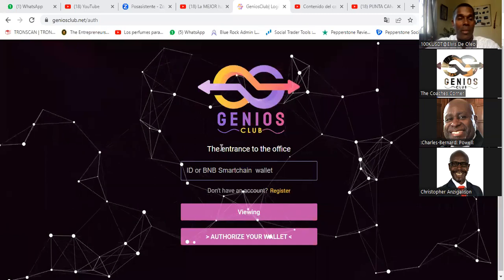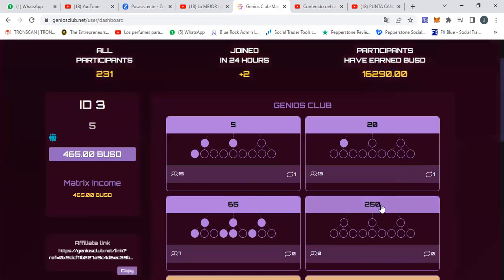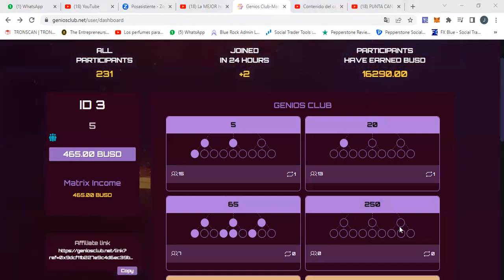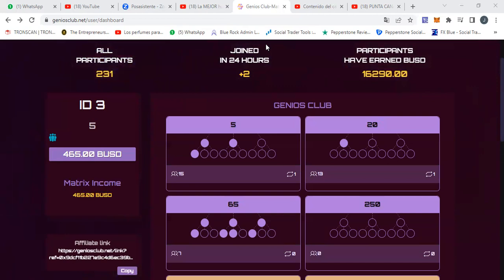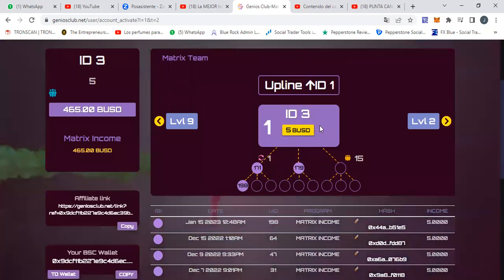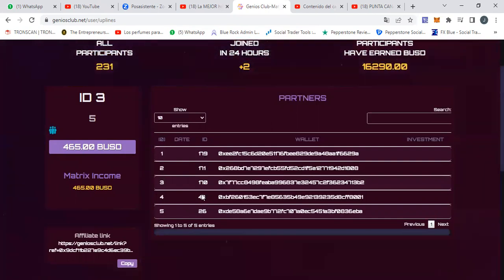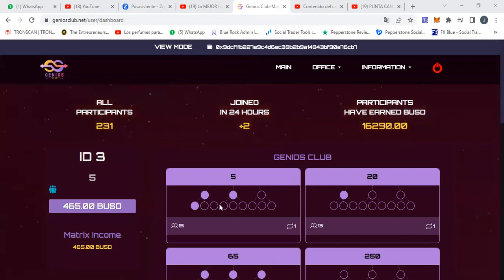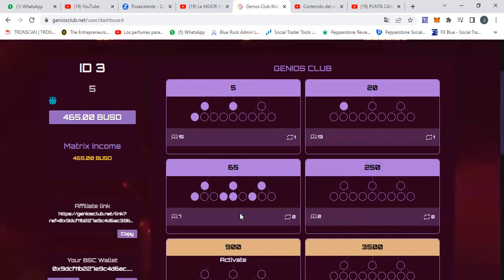Trainning Sessions - Elvis De Oleo